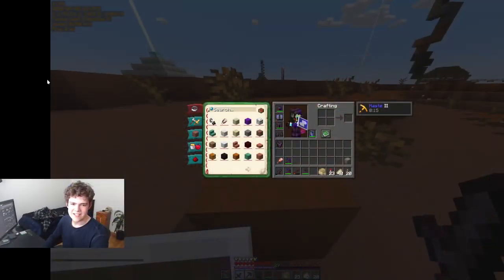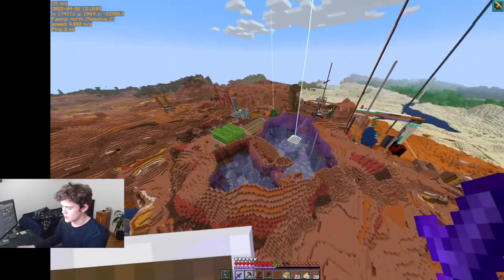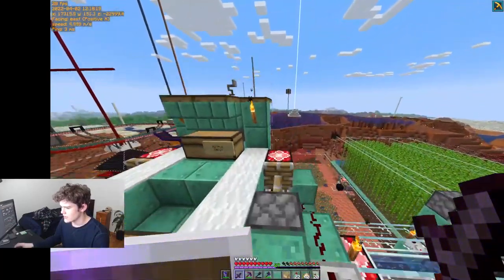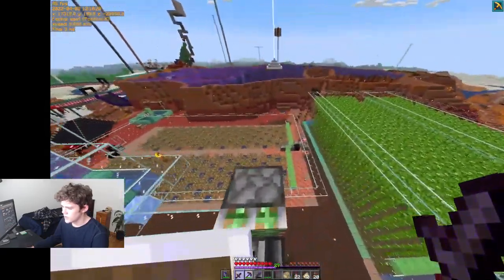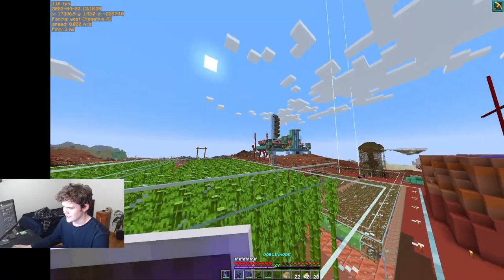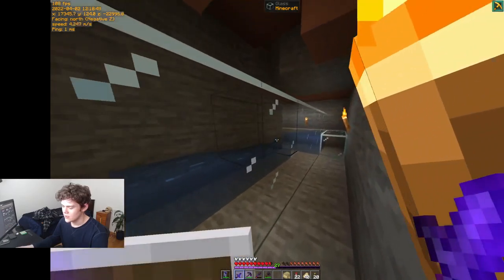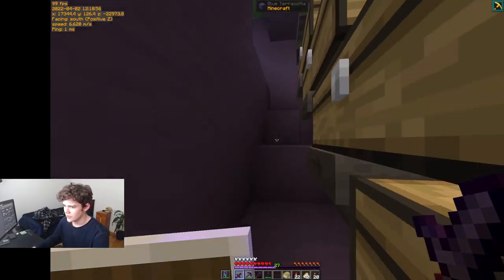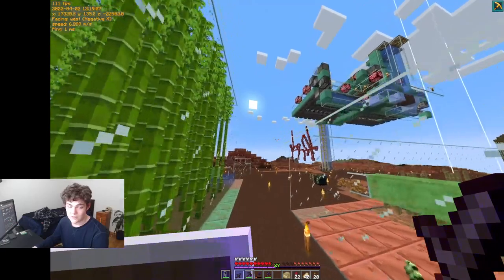Talking about leg cramps & minecraft developments